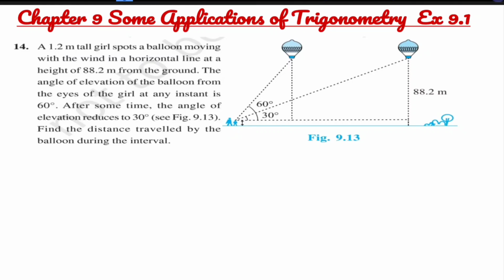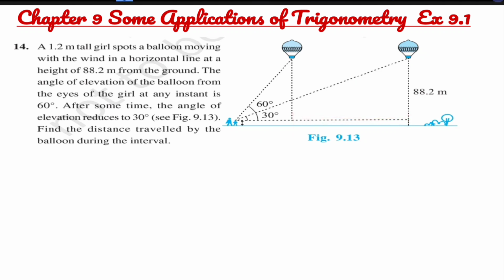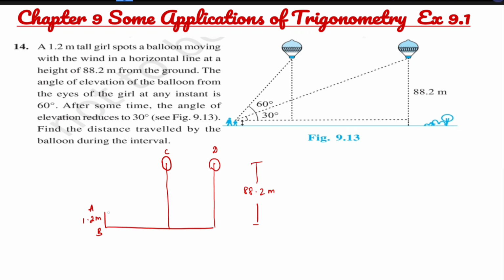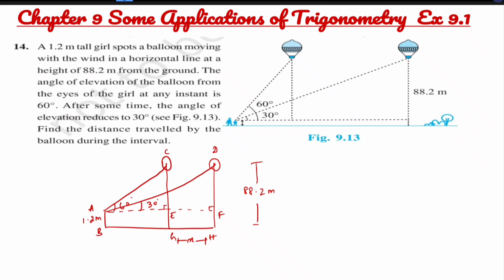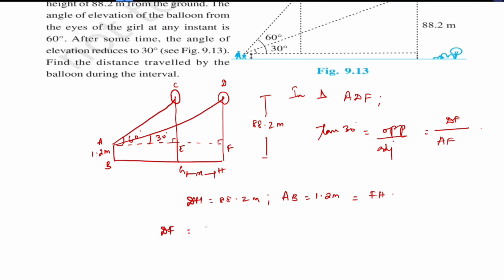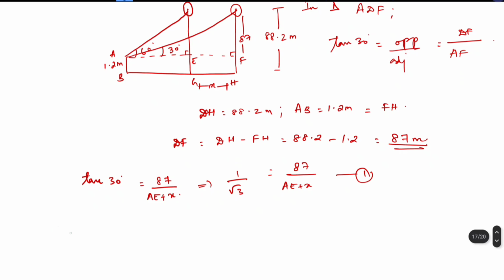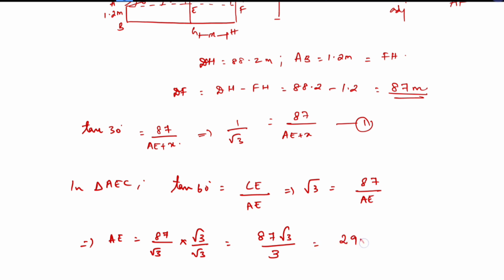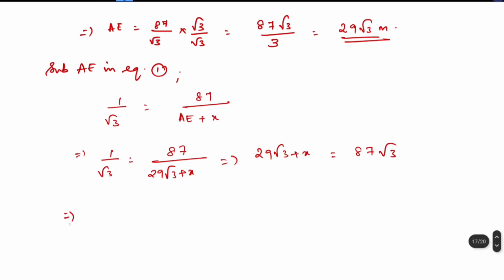Class 10 Maths | Ex 9.1 Q14 Solution | Applications of Trigonometry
In this video, we solve Exercise 9.1, Question 14 from Class 10 Maths Chapter 9 - Applications of Trigonometry. This question involves advanced problem-solving techniques in trigonometry, giving you valuable insights into how trigonometric concepts are applied in real-world situations. Perfect for students preparing for the Class 10 board exams, this video guides you through each step, making complex ideas easier to understand.

You can also learn other questions of

📌 Highlights:

Detailed solution for Class 10 Maths Exercise 9.1, Q14

Practical applications of trigonometry explained

Your support—likes, comments, and subscriptions—motivates us to keep creating content that helps you succeed in your studies. We’re grateful to have you on this journey with us!